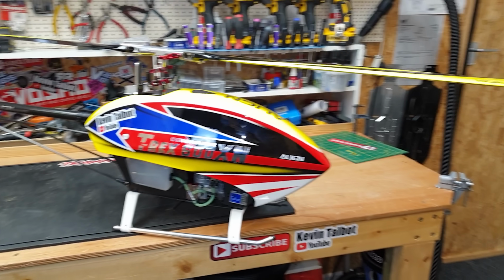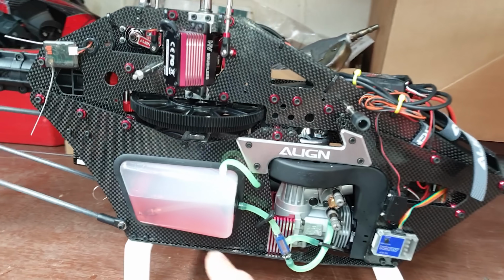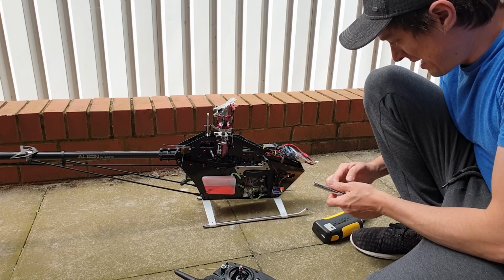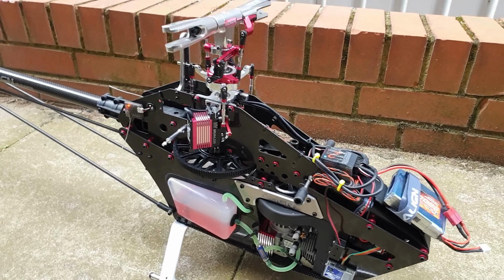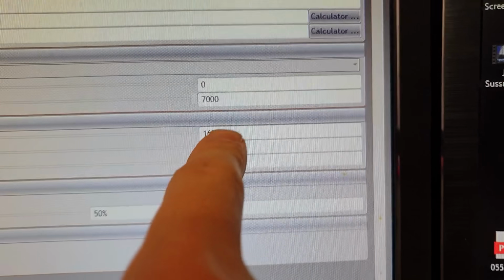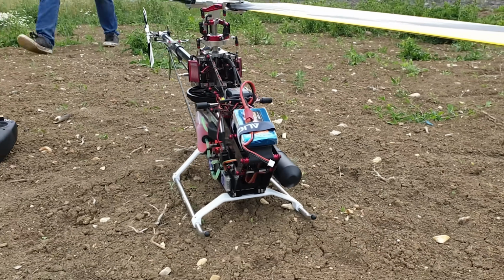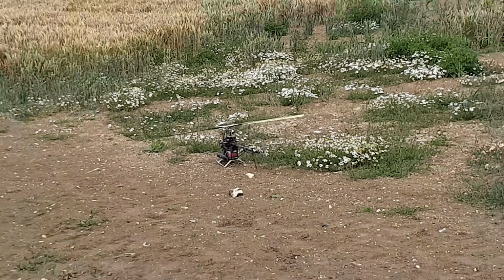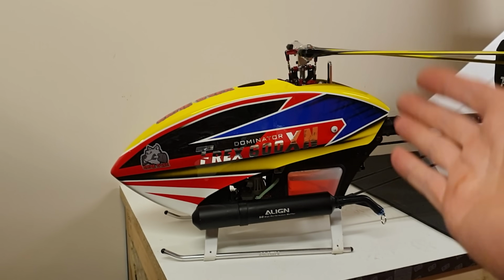Idiot Tries to Fly Giant NITRO RC Helicopter